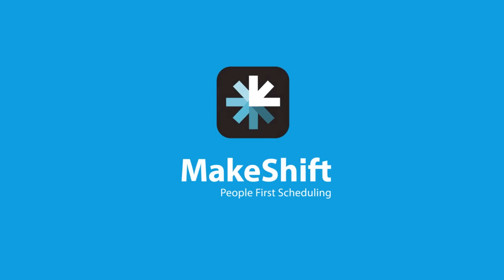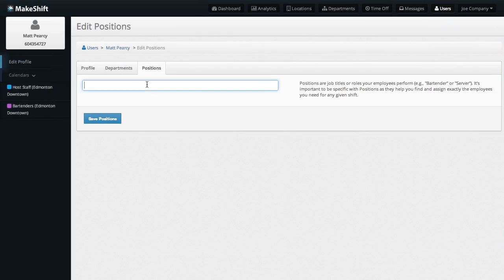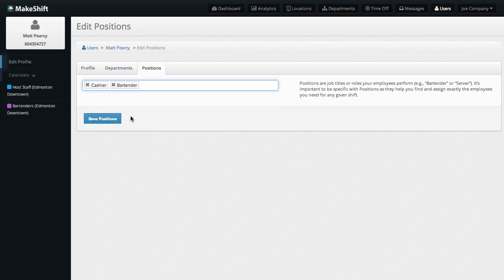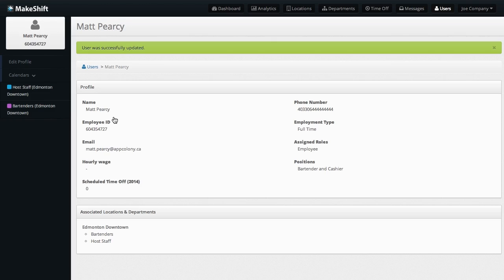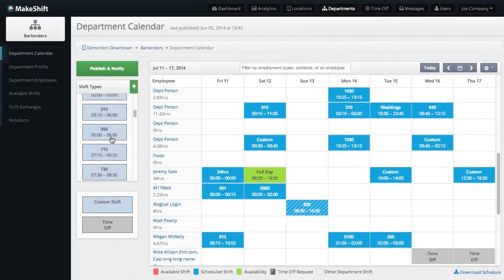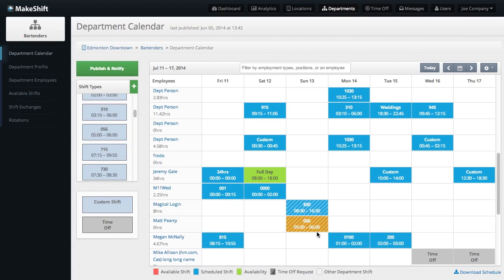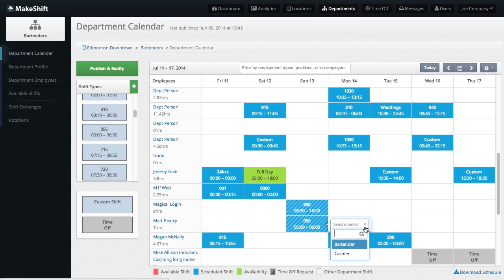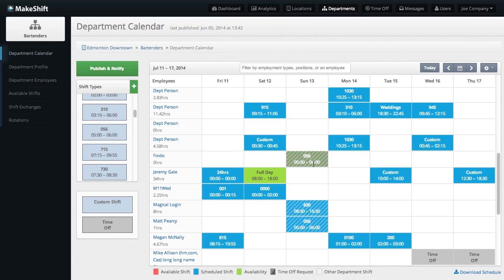Updated Positions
Learn how to assign positions to users and how to effectively use positions for your scheduling needs.